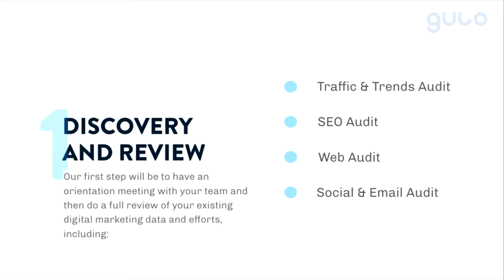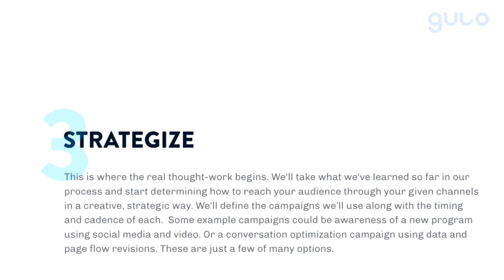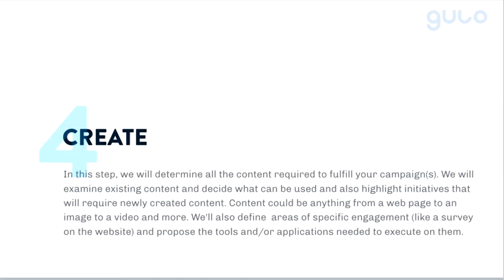Podcast Ep 5: Web Marketing Insights: 7 Steps To A Success Digital Marketing Strategy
Zach and Chris break down the 7 steps to a winning digital marketing strategy. Once you know the steps you're on your way to a better online presence. Don't miss #7 because it's the clincher.